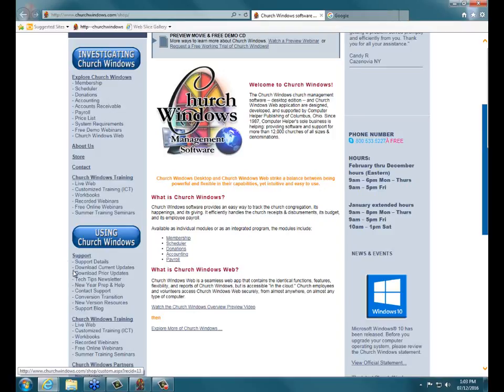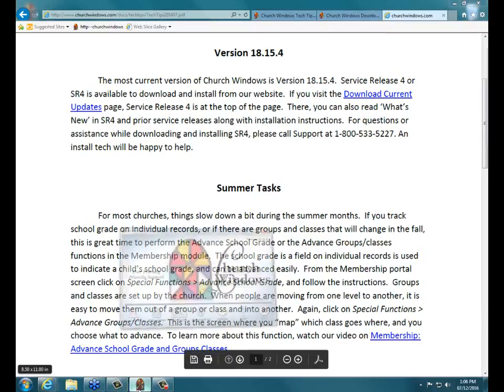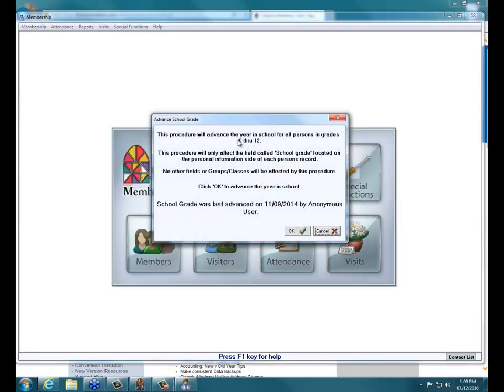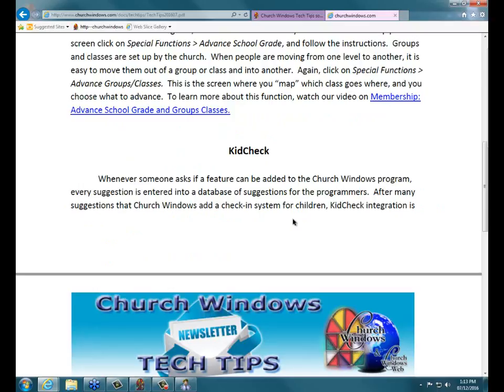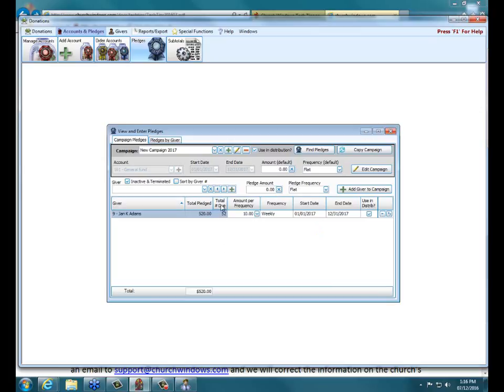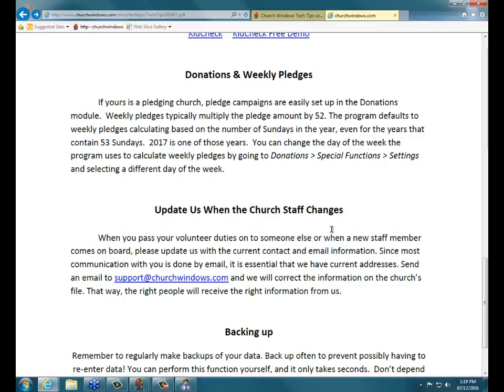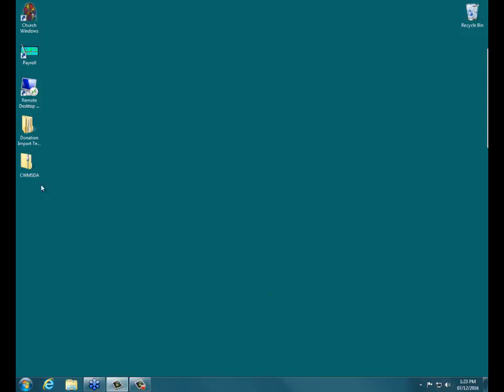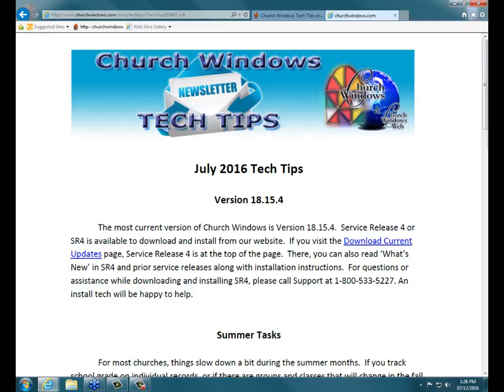Church Windows v18 - July Tech Tips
This webinar covers the topics discussed in the July 2016 Tech Tips Newsletter including information about Version 18.15.4 (Version 18 Service Release 4), common Summer Tasks, Exciting News with KidCheck Integration, and updating Church Staff Changes.